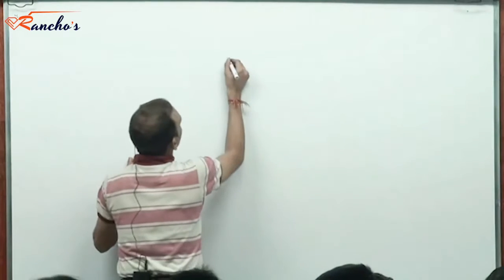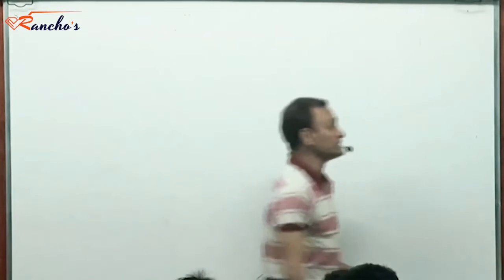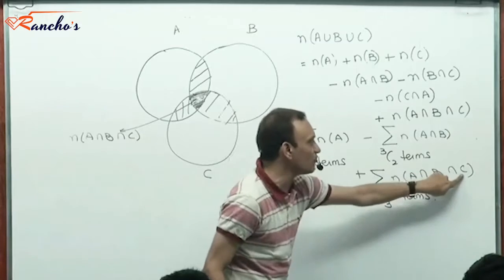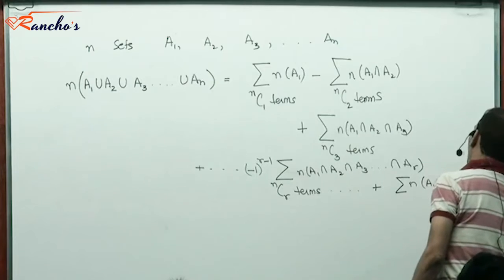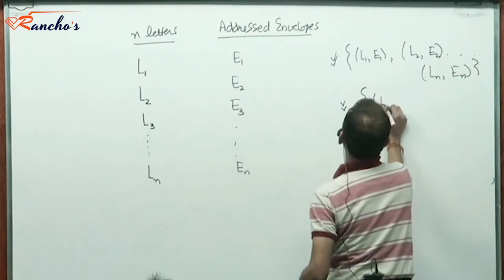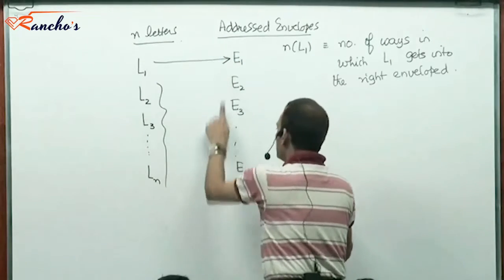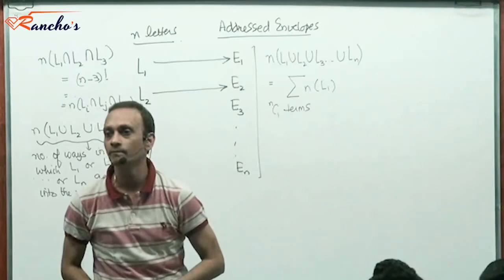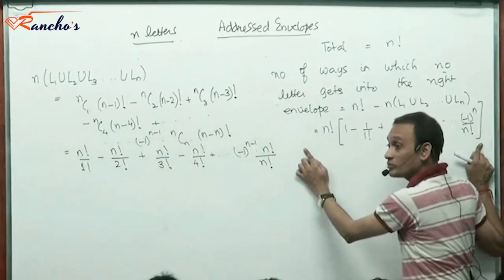Permutation Combination Class 4 B for IIT-JEE Course | IIT-JEE Maths | Problem-Solving Video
Permutation Combination Class 4 B for IIT-JEE Course | Permutation Combination Class | IIT-JEE Maths | IIT-JEE Mathematics Classes | Problem-Solving Video for Permutation Combination

In this video, we covered permutation combination class 4 B for the IIT-JEE mathematics course.

Rancho's Academy